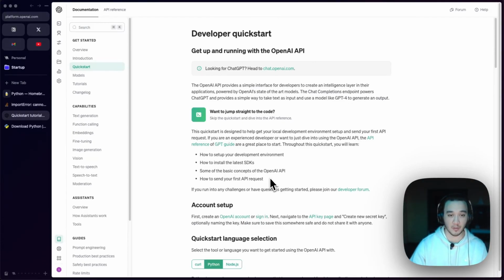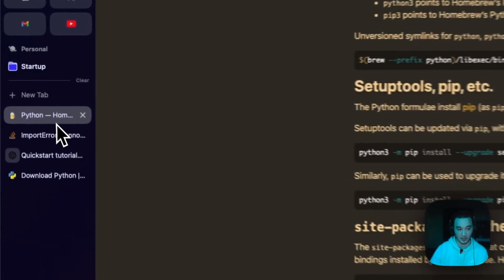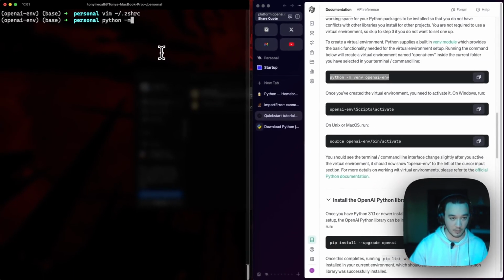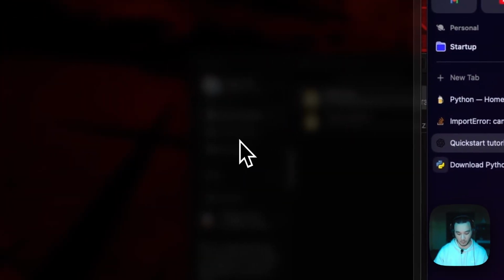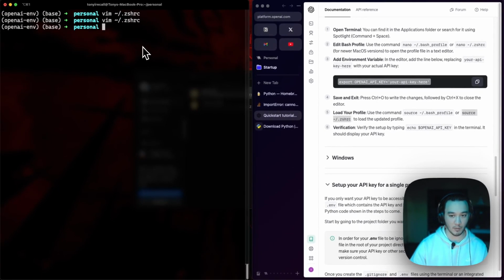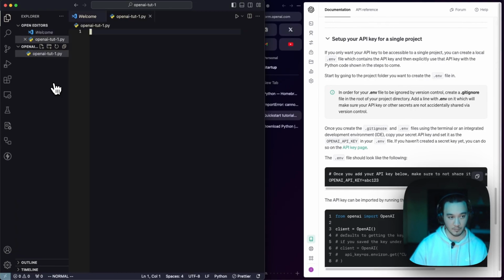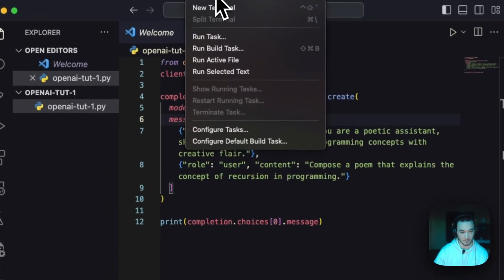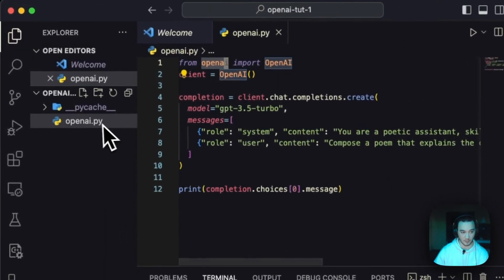First API Request with OpenAI: A Developer's Quickstart Guide!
Welcome to our comprehensive tutorial where we dive into the exciting world of OpenAI's API! In this video, we'll guide you step-by-step through your very first API request. Whether you're a seasoned developer or just starting out, this video is tailored to help you get up and running with ease.